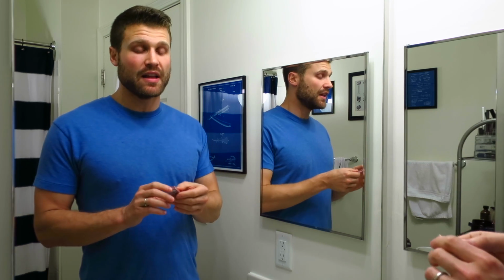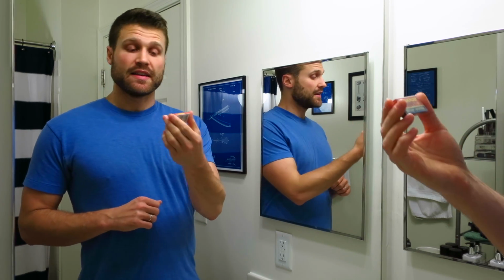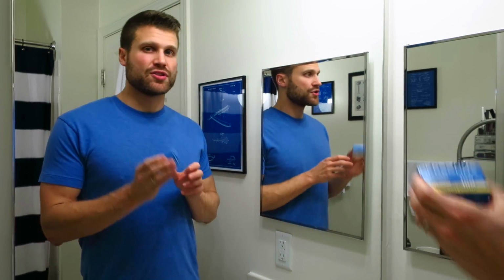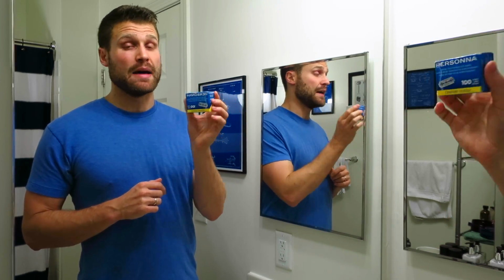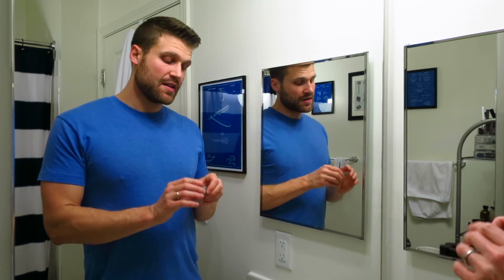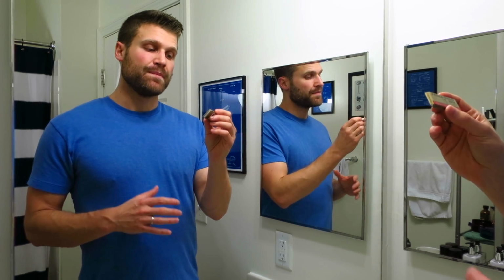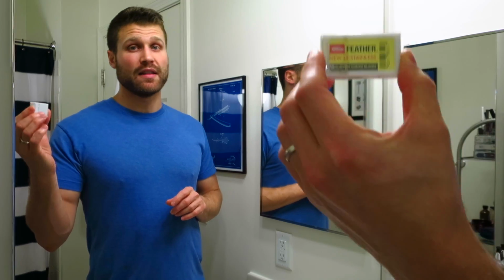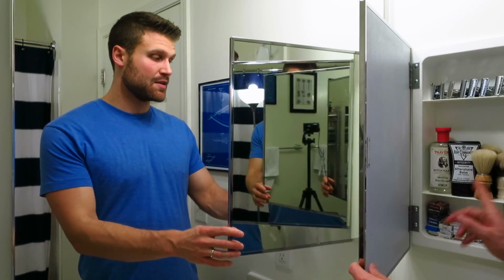Best Safety Razor Blades!